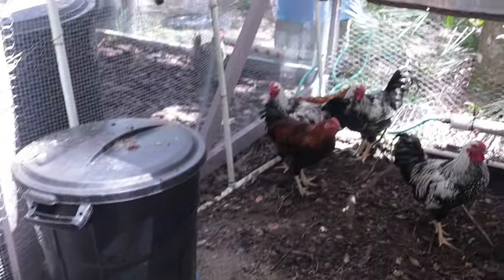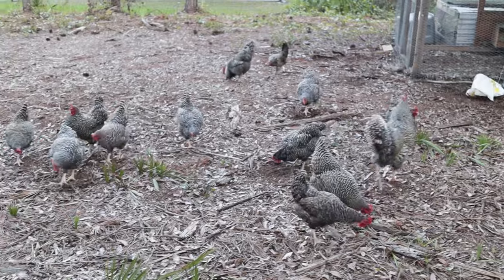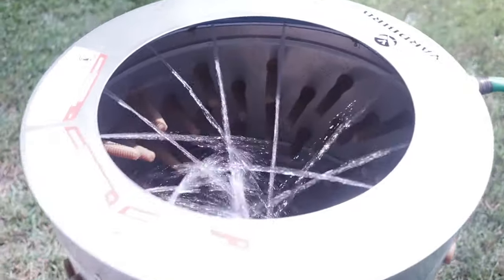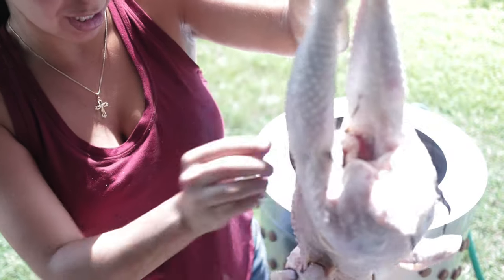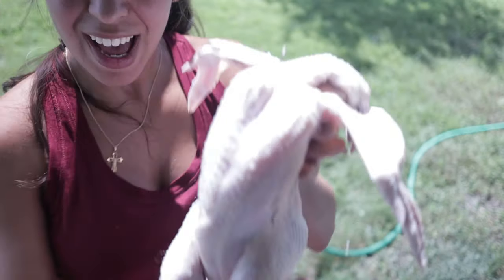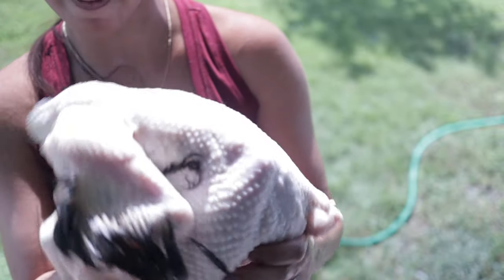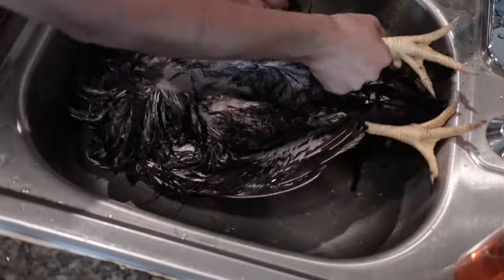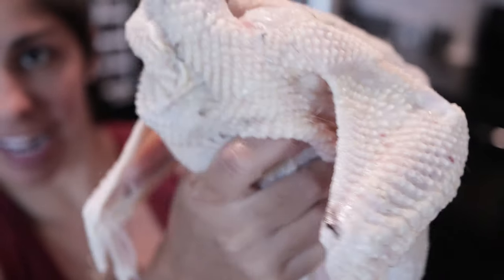How long does it REALLY take to butcher a chicken? (HAND PLUCKING VS CHICKEN PLUCKER EXPERIMENT)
Ever wondered how long it takes to butcher a chicken? Well we've been hand plucking our birds for a few years now and always wondered if investing in a chicken plucker is really worth it! In this video I do an experiment to see if a chicken plucker is really worth the money!